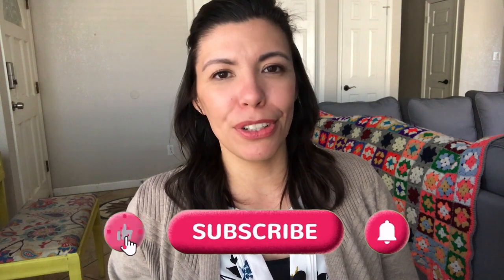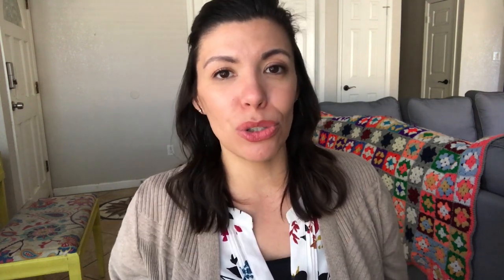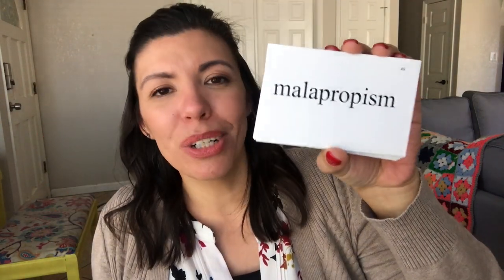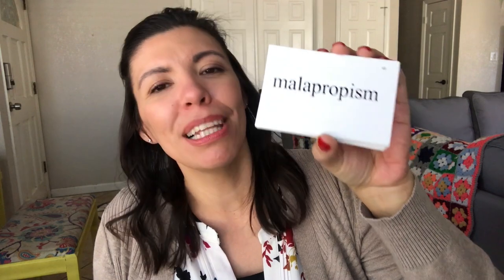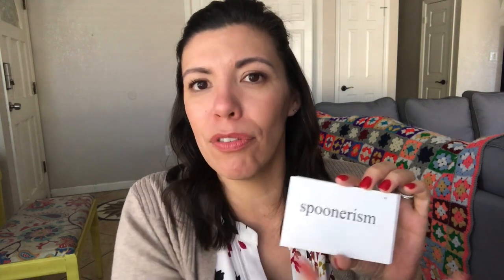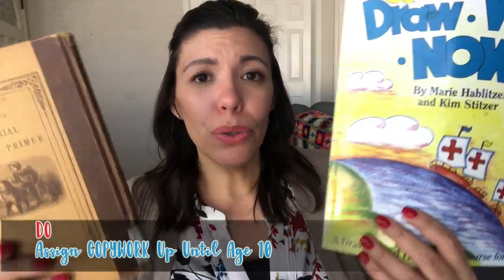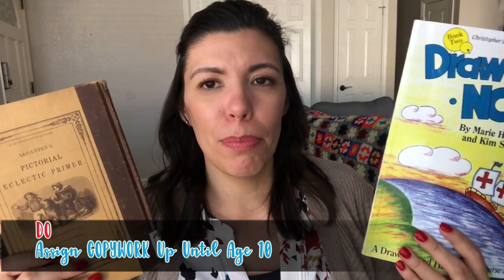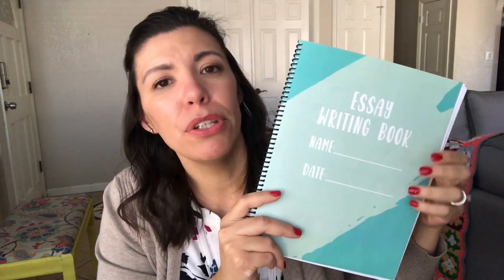Do's and Don't of RC Language Arts (Robinson Curriculum)